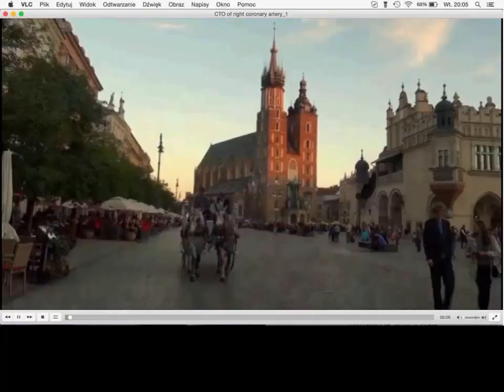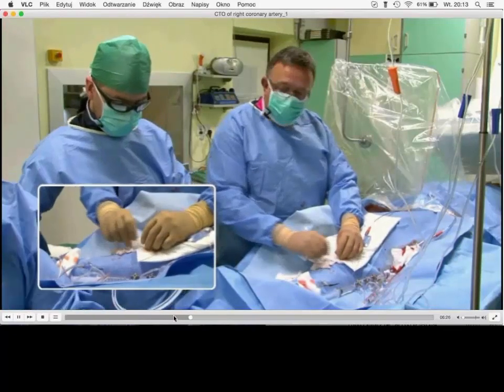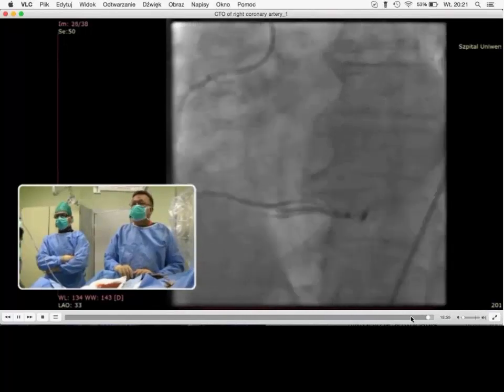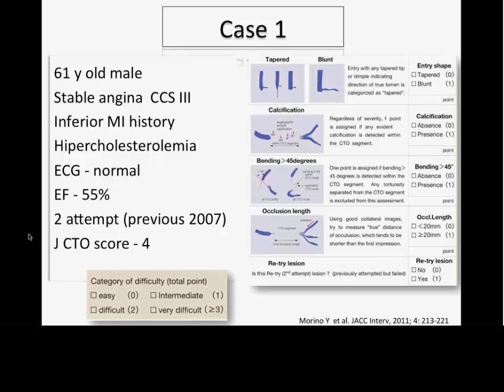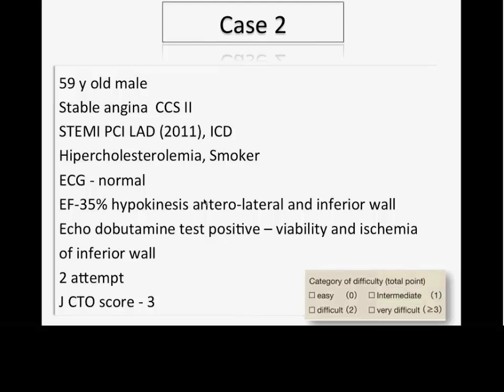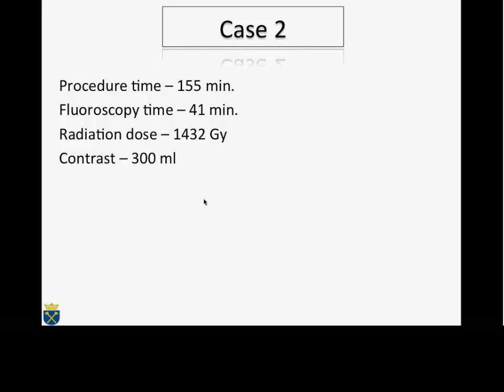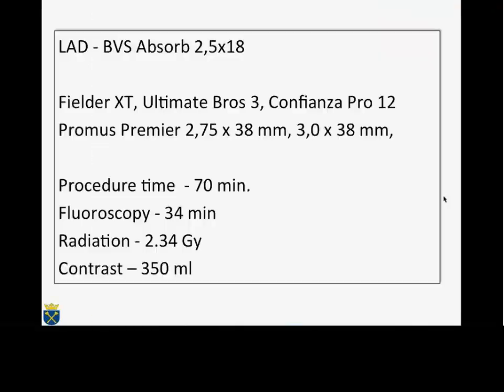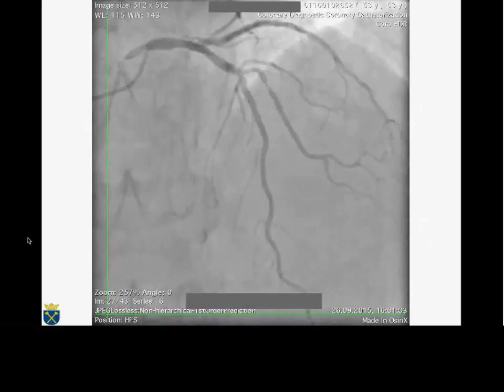Complex Coronary Interventions XVI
Dr. Leszek Bryniarski presents challenging CTO PCI cases and novel technologies for chronic total occlusion interventions